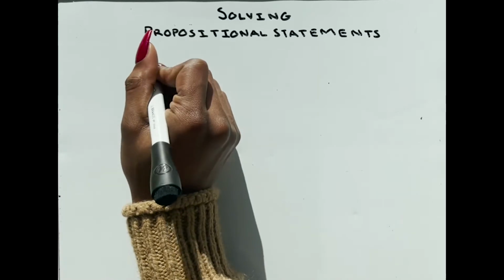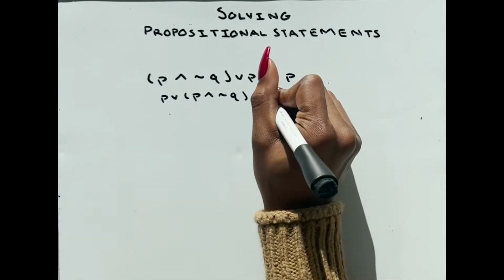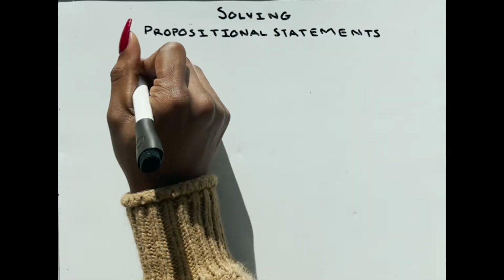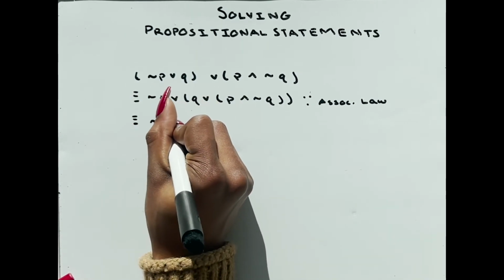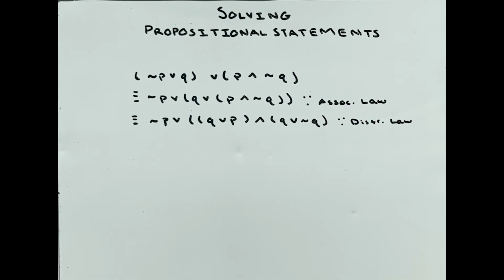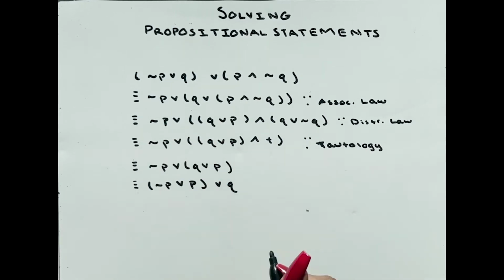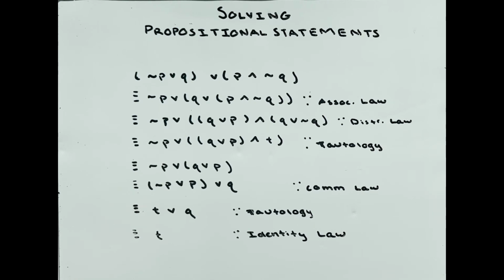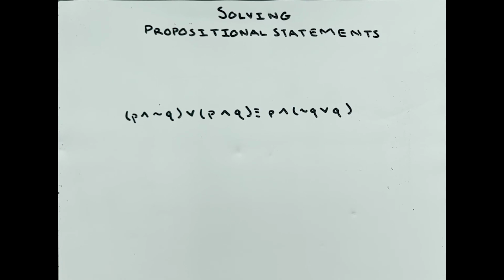Proving Propositional Logic Statements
Welcome to The Numbers Game! Coach T proves and evaluates propositional statements using the basic laws of algebra.